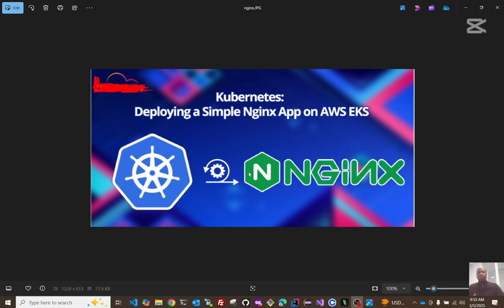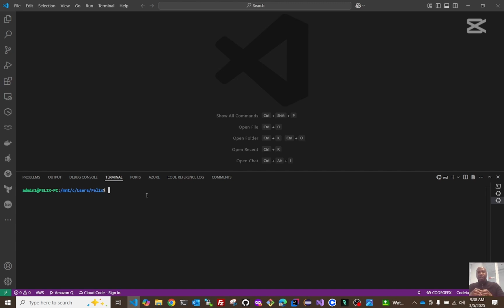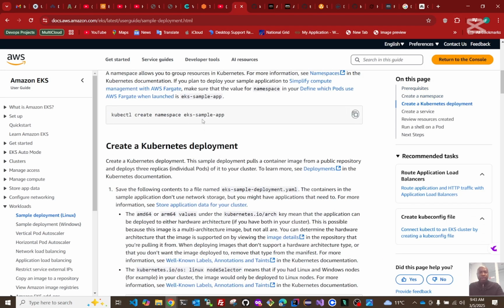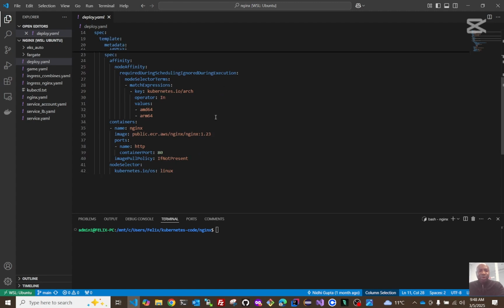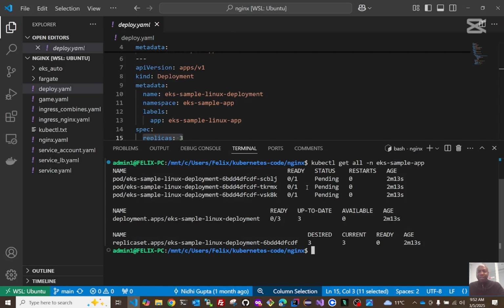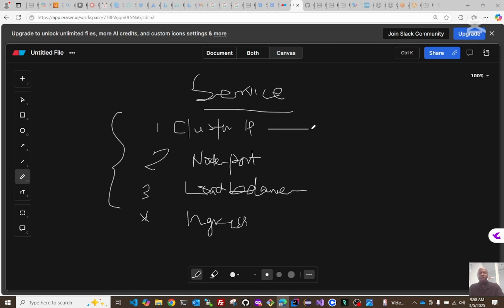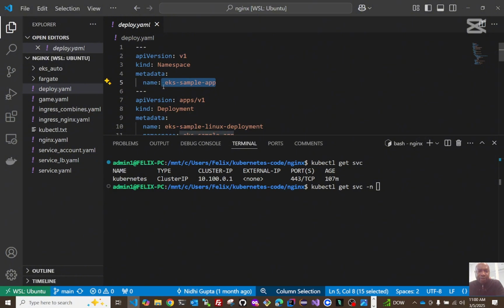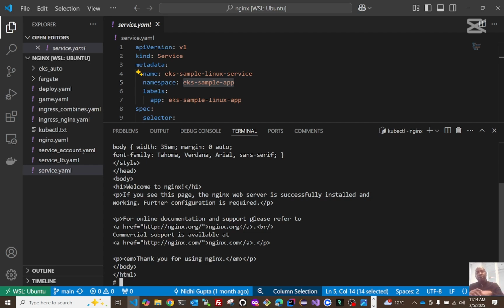Deploying a Sample Nginx Application on EKS | Kubernetes Tutorial | K8s Cluster, Nodes, & Pods.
🚀 In this video, we walk you through the step-by-step process of deploying a sample Nginx application on an Amazon EKS cluster. Whether you're new to Kubernetes or looking to sharpen your skills, this tutorial will guide you through:

🔹 Creating Kubernetes Deployment & Service YAML configurations
🔹 Deploying and validating resources using kubectl
🔹 Setting up internal communication with ClusterIP services
🔹 Best practices for managing workloads in EKS

✅ Perfect for Kubernetes beginners and those looking to enhance their AWS containerization skills!

💡 Key Takeaways:

Deploying applications using Kubernetes YAML files.
Validating pod functionality using kubectl exec and ClusterIP testing.

Helpful Resources:

AWS EKS Documentation

EKS Playlist :   Elastic Kubernetes Cluster (AWS EKS) : Beginner to Pro